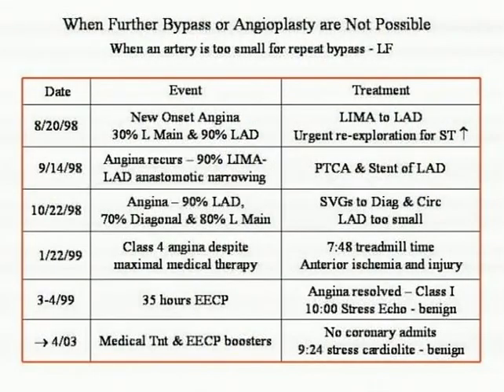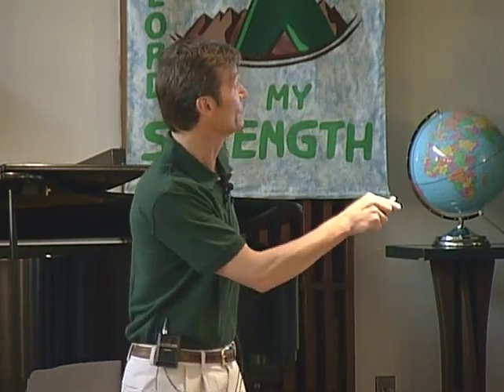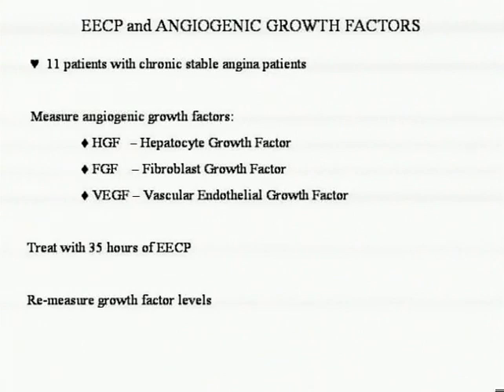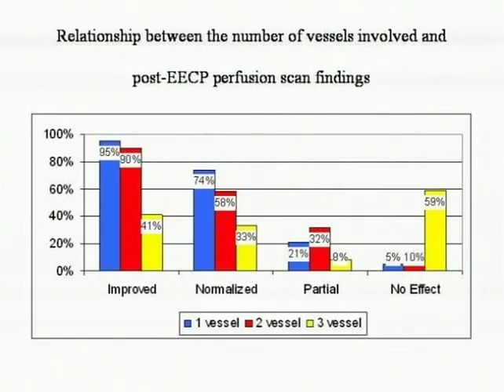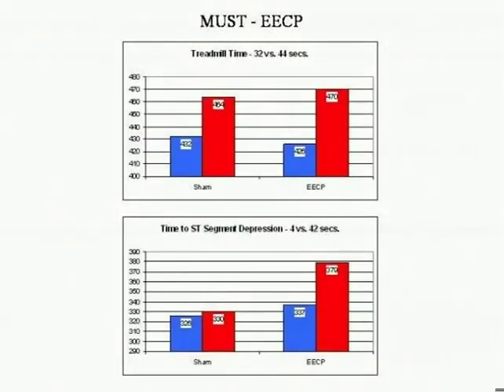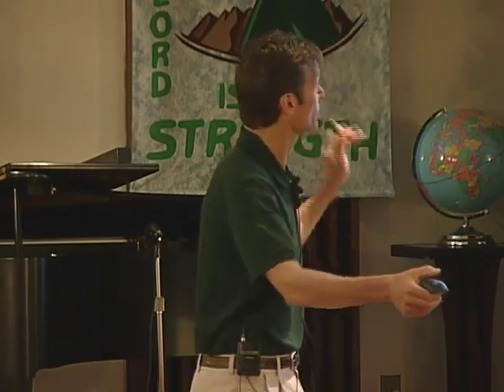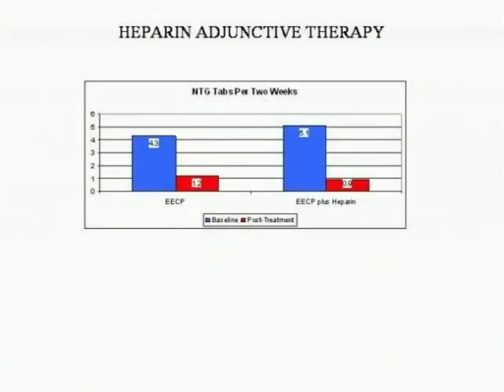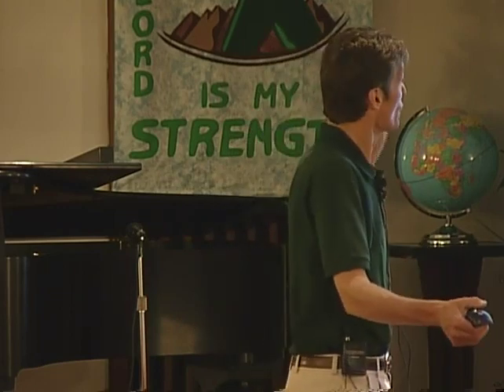Enhanced External Counter Pulsation (EECP): A non-invasive approach to ECP approach to heart Failure